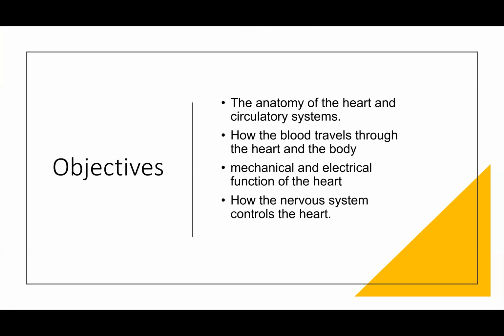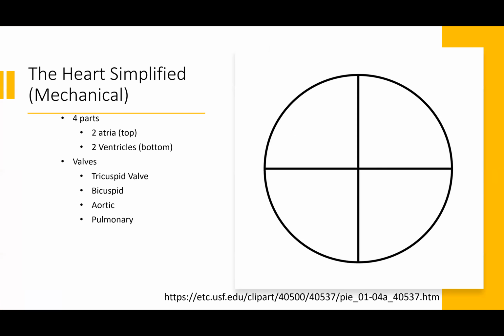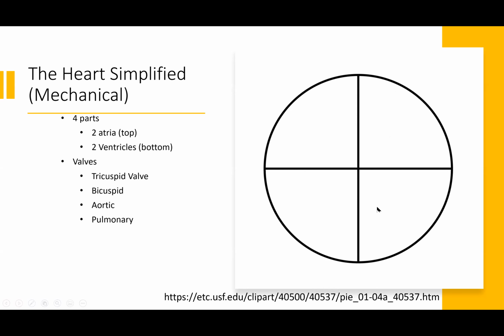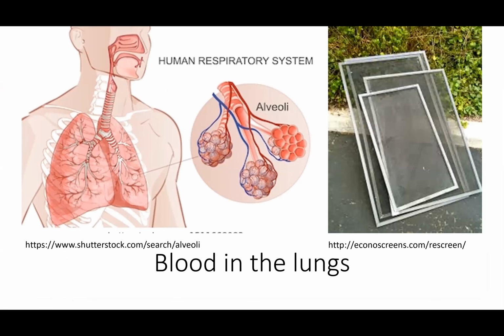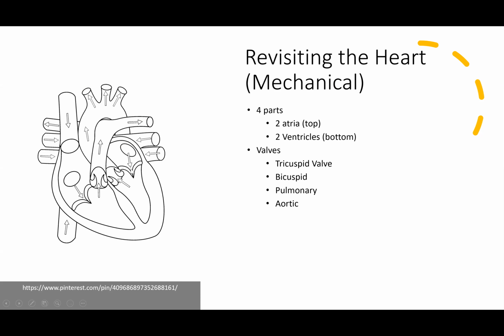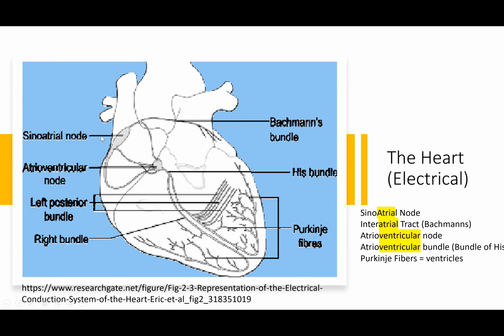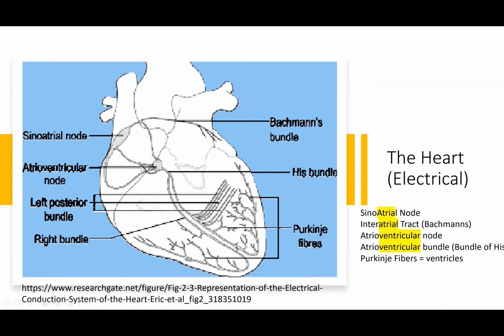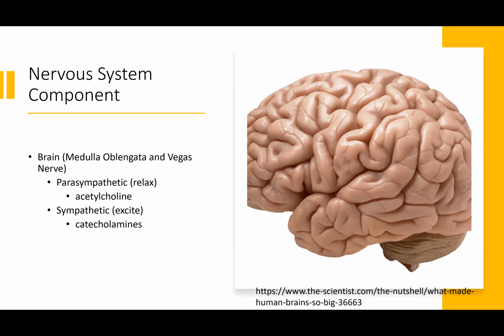Introduction to the Heart